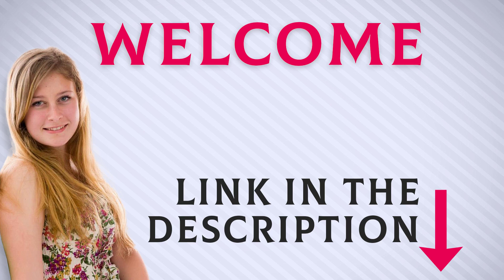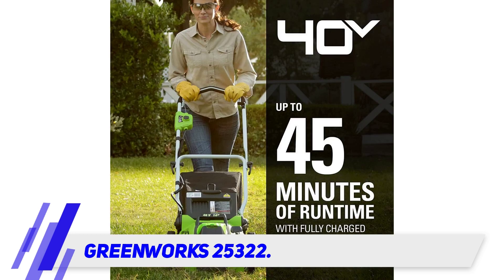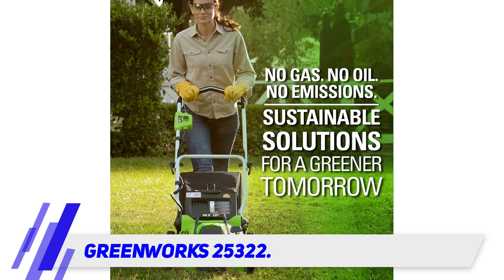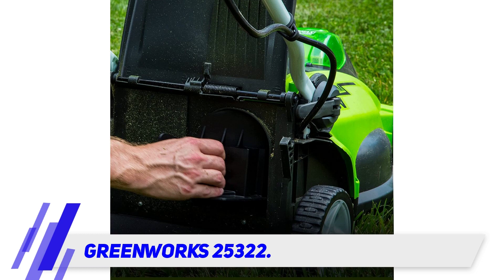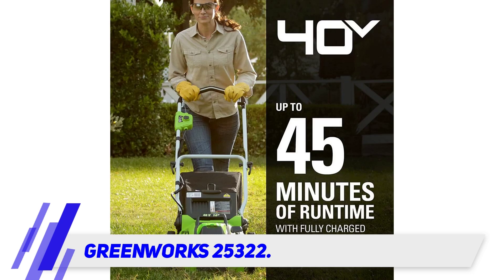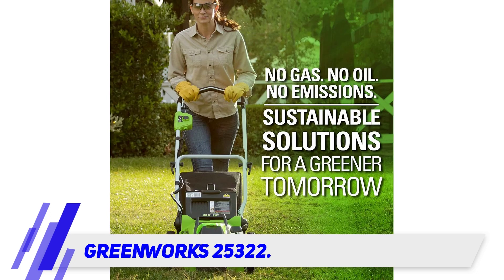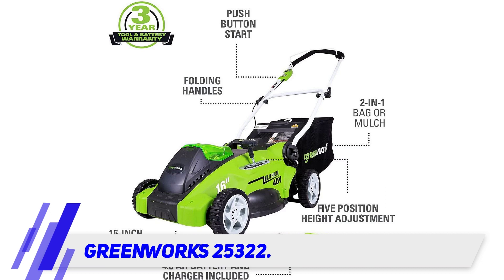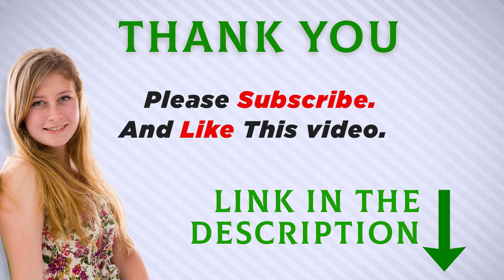Greenworks 25322 Review - The Best Battery Lawn Mowers in 2022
Greenworks 25322  - Is One Of The Best Battery Lawn Mowers Of 2022!